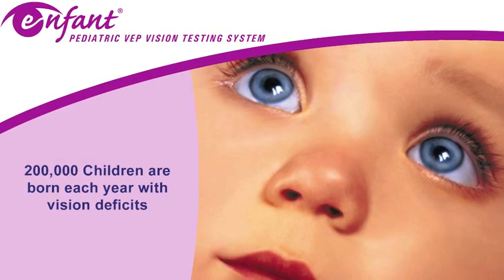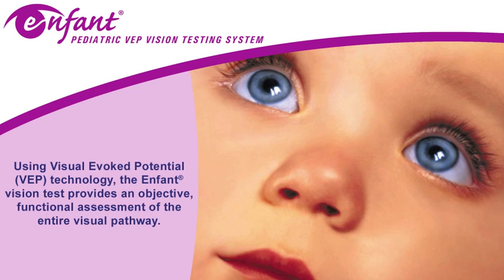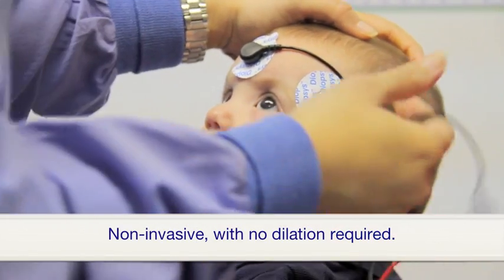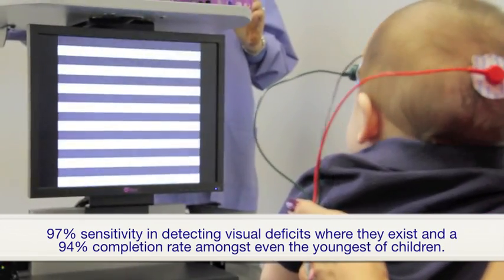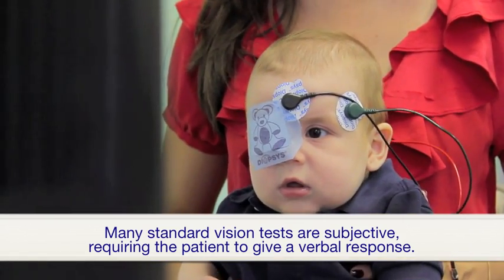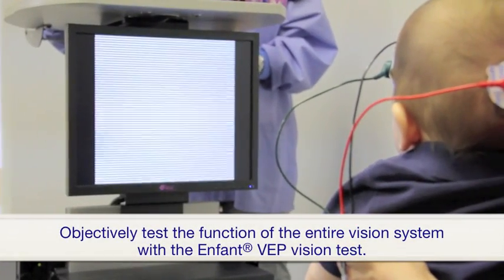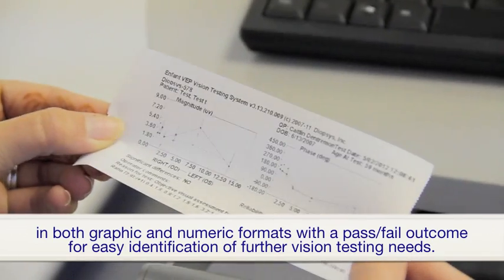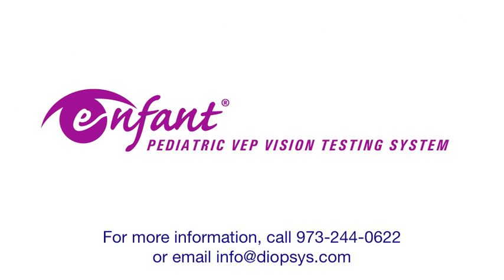Enfant Visual Evoked Potential Test Demonstration.m4v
The Enfant® Pediatric VEP Vision Testing System uses advanced Visual Evoked Potential (VEP) technology to assess the function of the entire visual pathway. The Enfant® helps pediatricians and eye care specialists detect visual deficits such as optic nerve disorders, severe refractive errors, amblyopia and even retinoblastoma. After viewing this demonstration video, take a look at Nora's story about a 6 month old baby whose vision, eyes and ultimately her life, were saved by an Enfant® vision test.